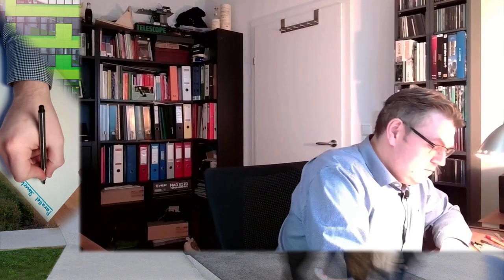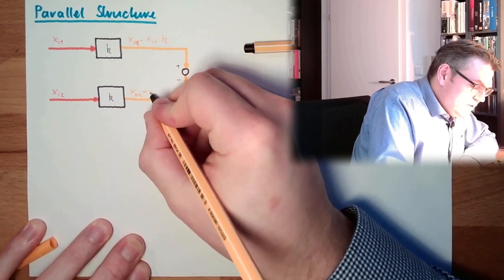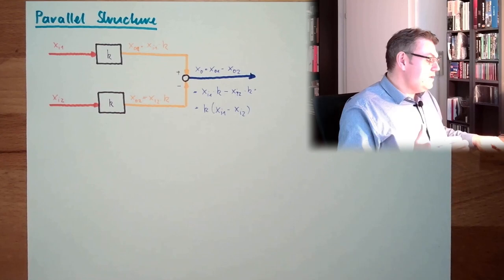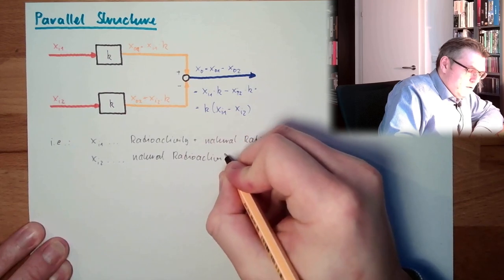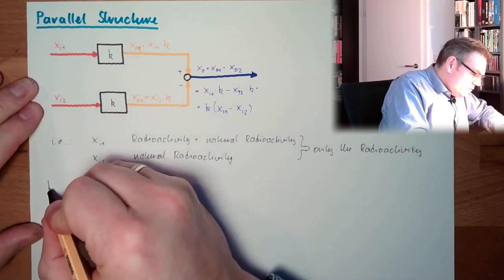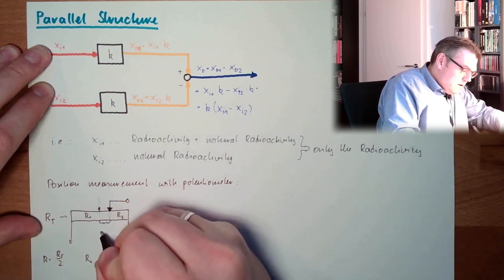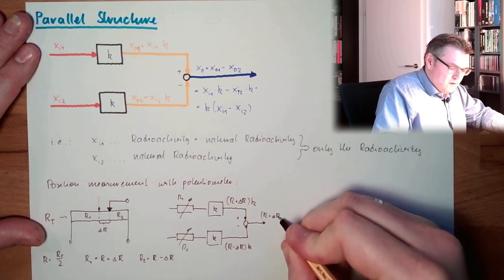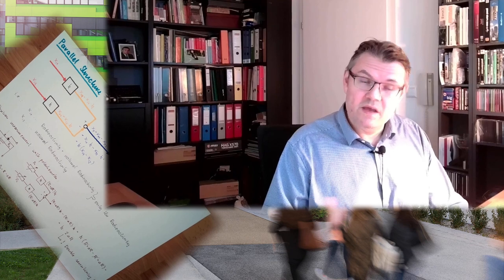MT 15: Parallel Structure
A structrue of a measurement system: The parallel structure. What is behind this and how the total transfer factor looks like is explained in this video. We will also do an example of such structrue.